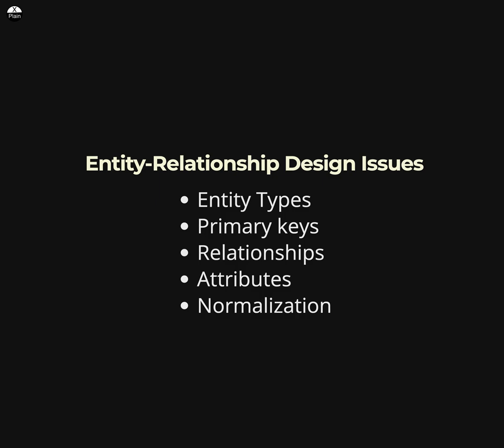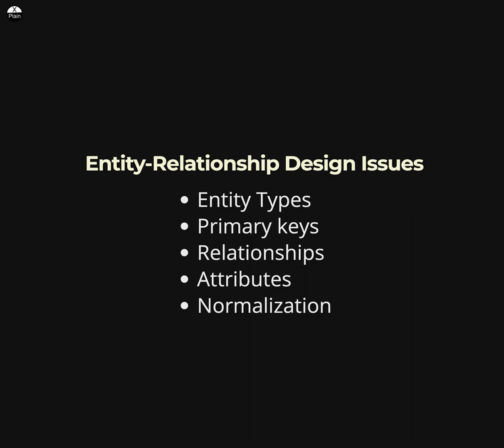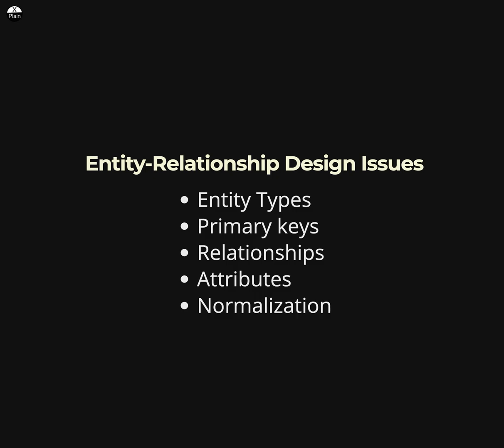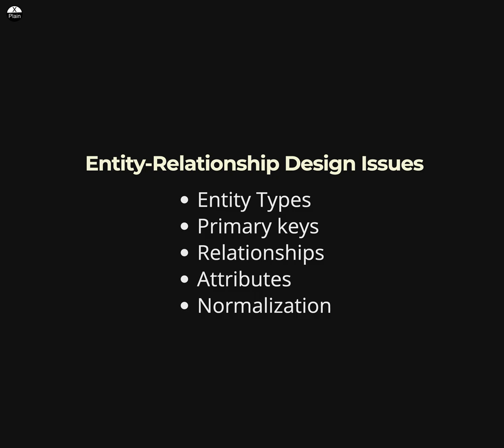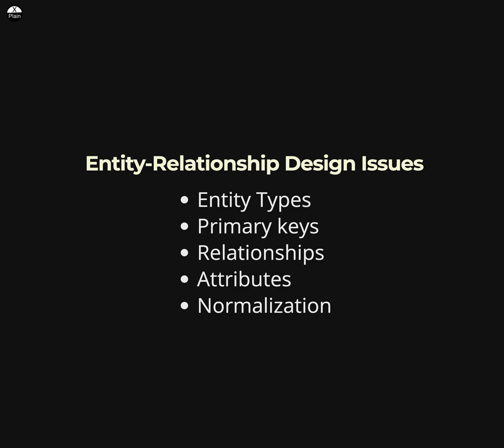Entity-Relationship Design Issues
* Entity Types
* Primary keys
* Relationships
* Attributes
* Normalization

SQL tutorial
DBMS concepts
Database management systems concepts
SQL concepts
DBMS training
Database management systems training
SQL training
DBMS course
Database management systems course
SQL course